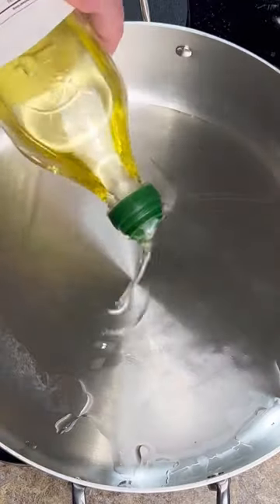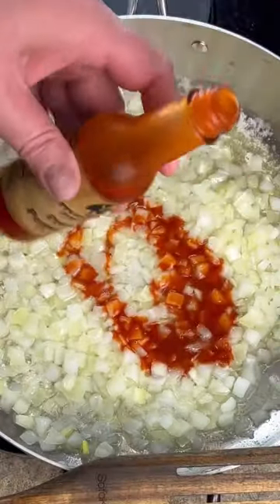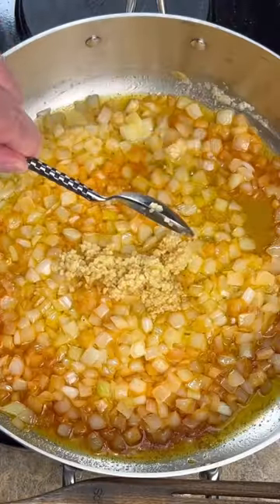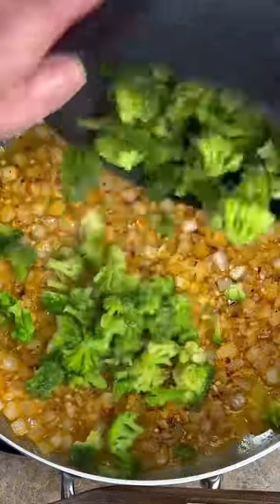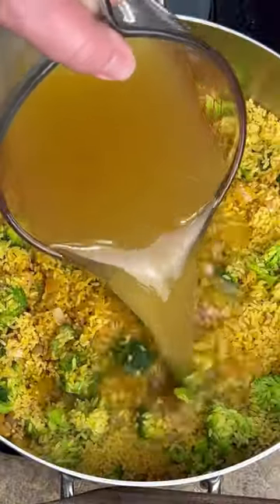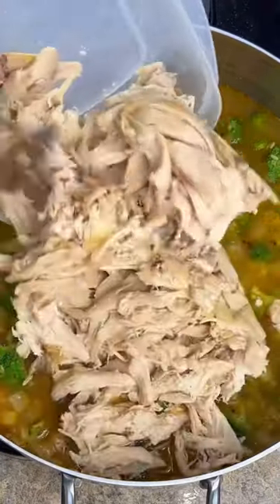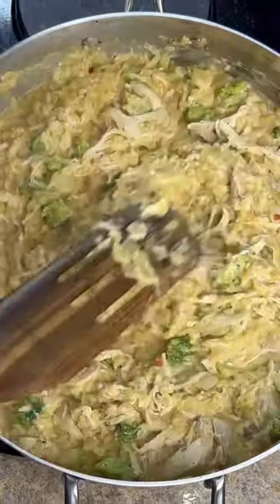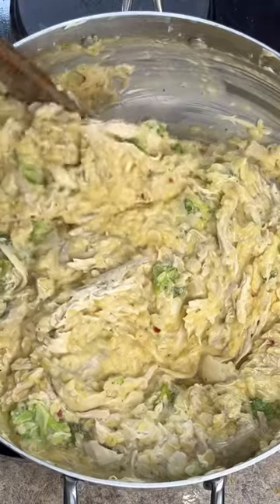The Best One Pot Chicken and Pasta !